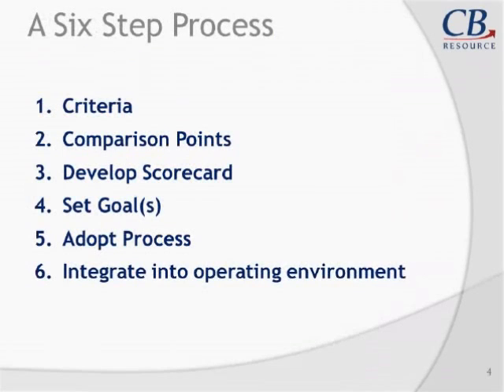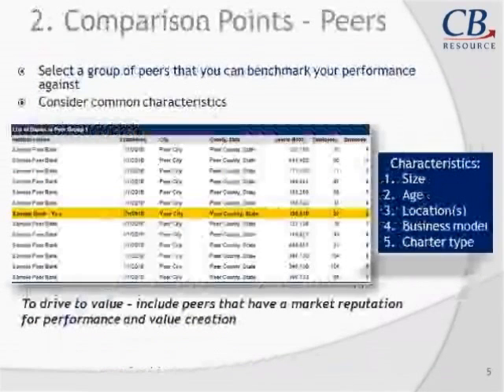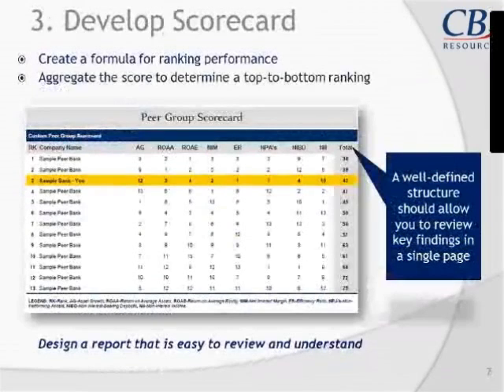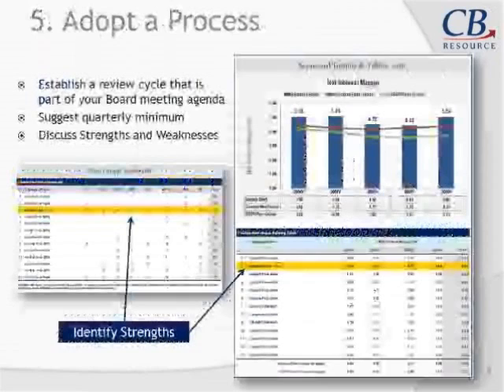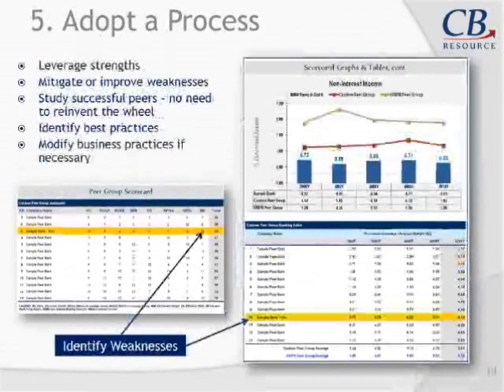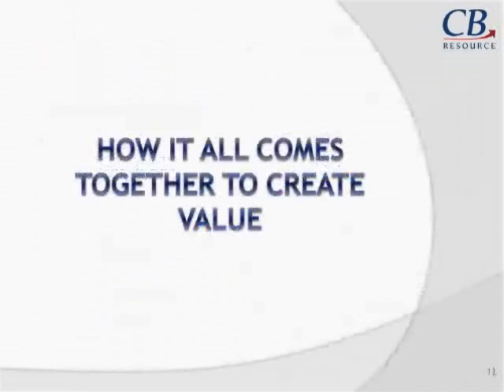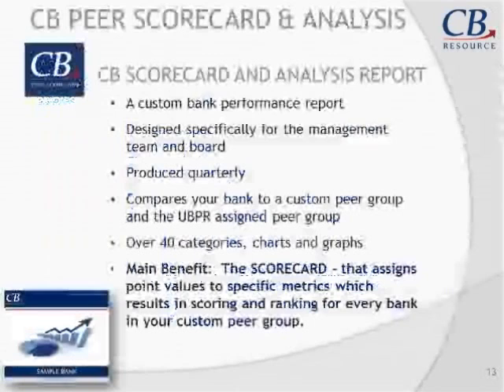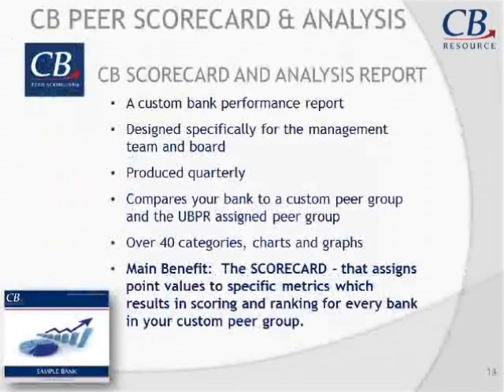Webinar: Communicating Strategic Performance to the Board-A Scorecard Approach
Webinar: Communicating Strategic Performance to the Board